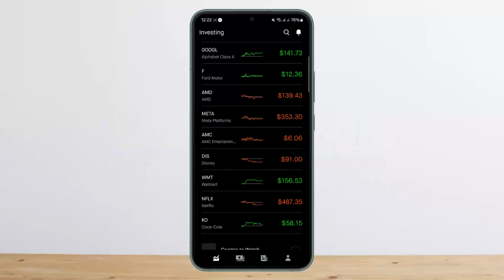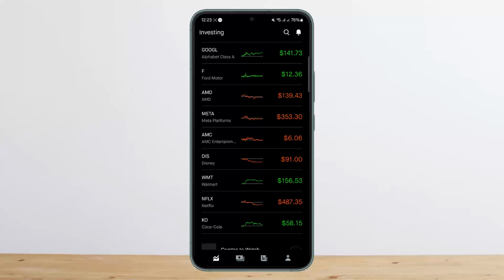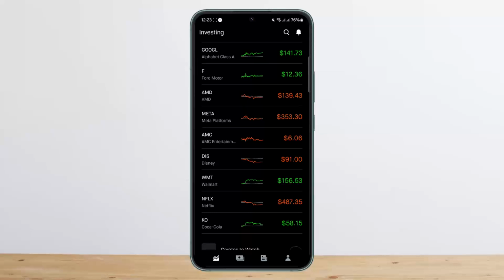How To Day Trade On Robinhood - Day Trading On Robinhood !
In this tutorial video, I will simply show you how to day trade on Robinhood . So just make sure to watch this video till the end.

~ Video Chapters:
0:00 Introduction
0:14 Overview
0:34 Cash Account
0:45 Restriction & Guide
1:41 Outro